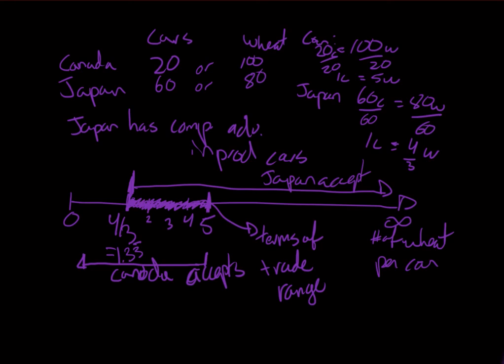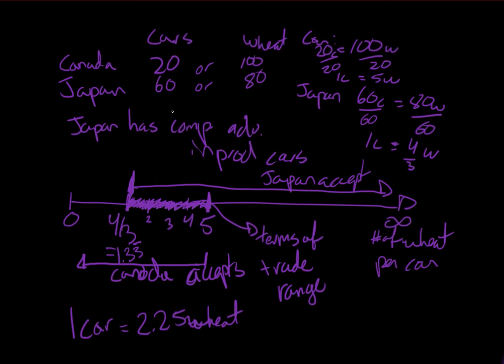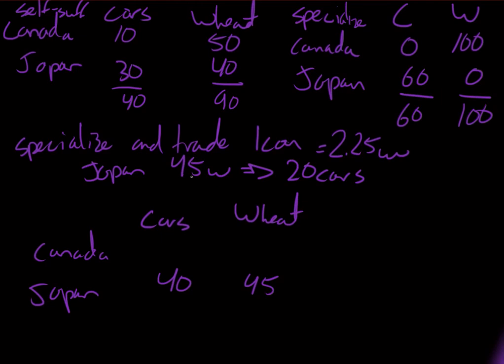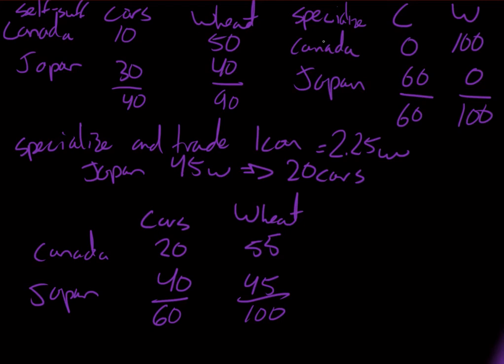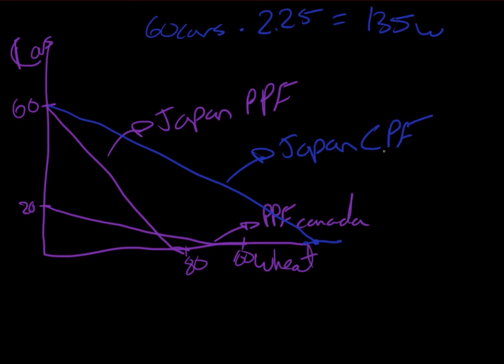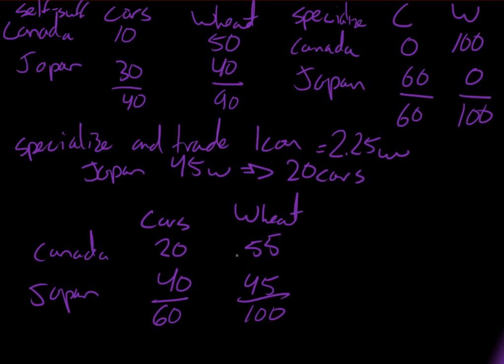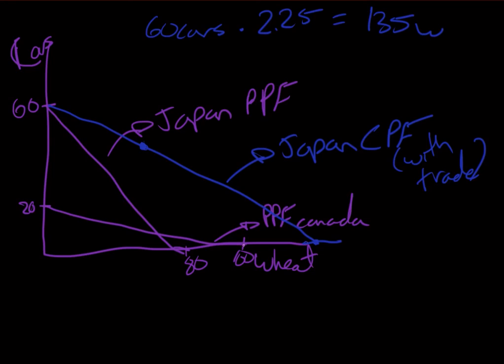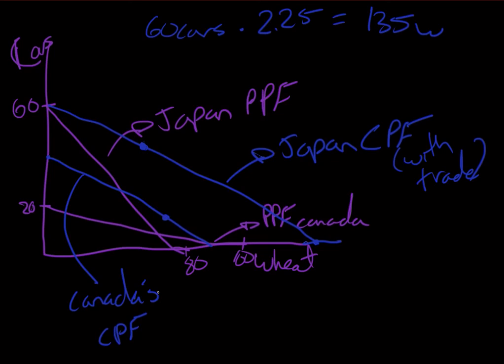2.4 PPF CPF with trade